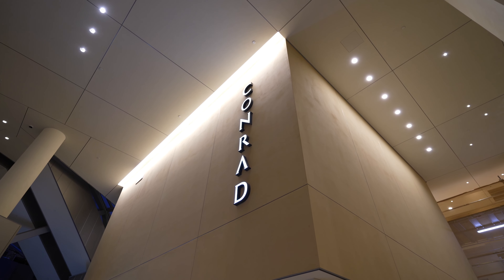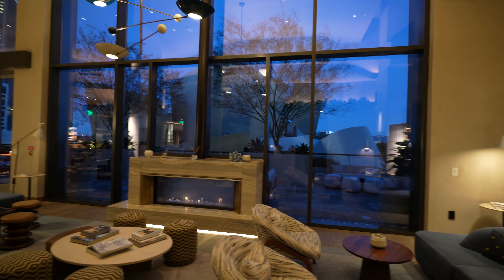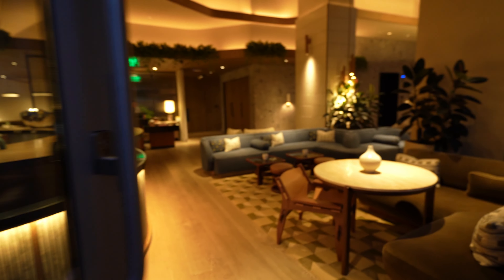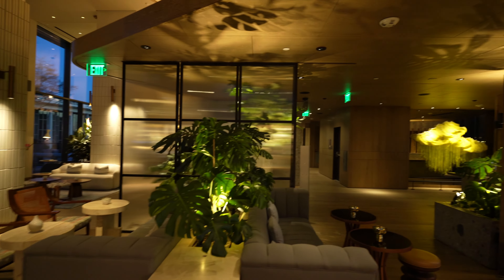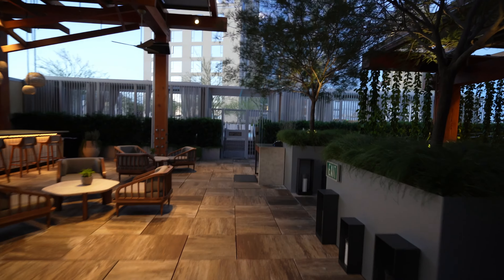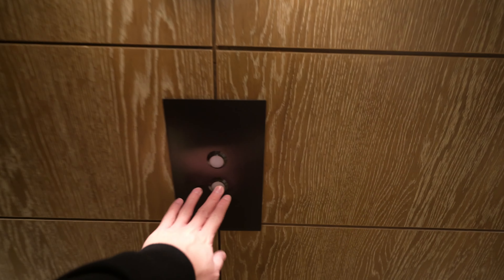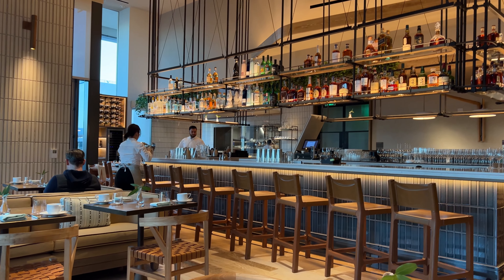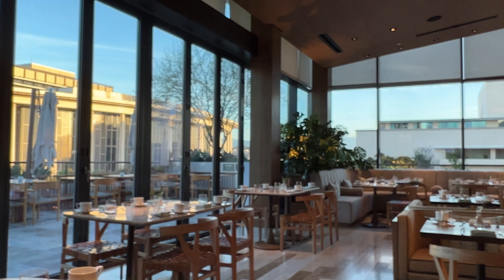[4K] Conrad Los Angeles at The Grand - LA's Newest Luxury Hotel! (Full Tour)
Hey all!

Sorry for the late upload. I've been traveling again and extremely busy. This week's upload is the property tour of one of my favorite 5 star luxury hotels in all of California: the Conrad Los Angeles.

I had an awesome one night stay here. The Conrad Los Angeles is a brand new hotel right next to the Walt Disney Concert Hall. It's immaculately clean with very friendly service that's probably the best I've experienced in the entire country. I enjoyed the high quality Byredo amenities and the general cozy but luxurious ambiance throughout the hotel. Massive compliments to the interior designer! Also, the hotel is located at The Grand complex, home to apartments and soon to be a massive retail complex not yet open during my January 2023 stay.

- Glenn

Timestamps

00:00 Intro
00:08 Ground Floor Entrance
01:29 Lobby
03:50 Lobby Bar
04:23 Agua Viva Restaurant
06:22 Pool
07:15 Spa
08:15 Gym
09:50 Breakfast!
10:50 Room Tour (Outro)